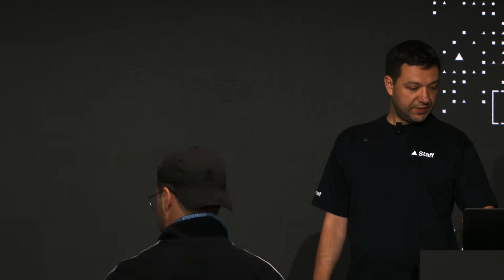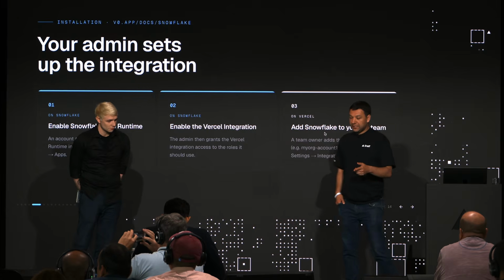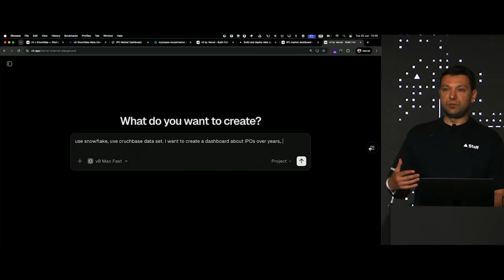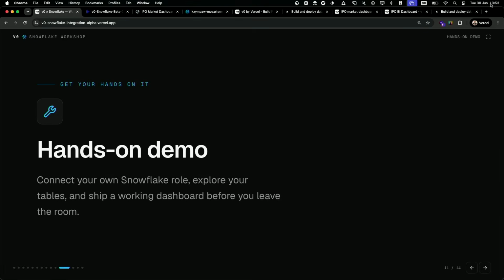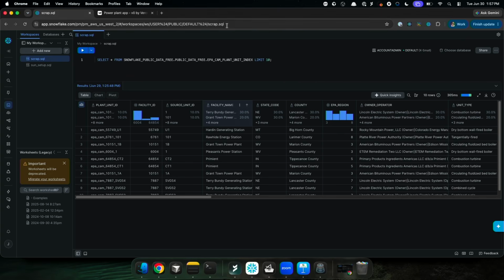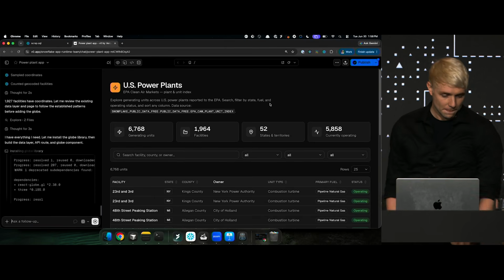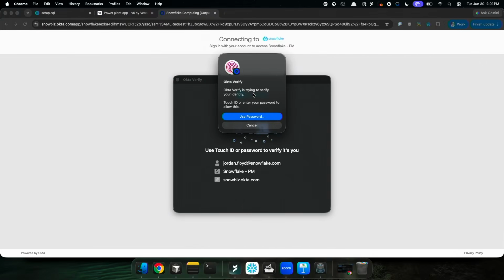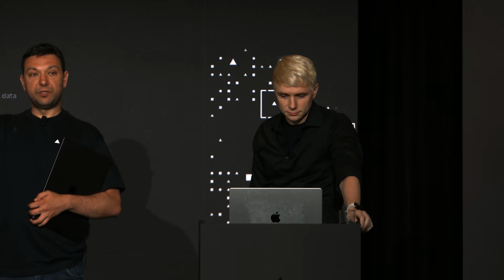Ship a Production App with v0 and Snowflake - Ship 26 NYC Workshop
Build it in v0, run it inside your Snowflake account. Recorded live at Vercel Ship 2026 in New York City, Dom (Forward Deployed Engineer, Vercel) and Jordan (Staff Software Engineer, Snowflake) walk through the v0 and Snowflake integration for enterprise customers: v0's developer experience and Next.js best practices on the build side, with the deployed app running entirely on Snowflake compute, next to the data, under Snowflake roles, RBAC, and single sign-on. Once it's deployed, there's no connection to Vercel at all, and every viewer sees only the data their Snowflake permissions allow.

CHAPTERS
0:00 v0 DX, Snowflake compliance
2:43 Three pillars: dashboards, tools, agents
5:08 Setup: enabling the integration on both sides
6:10 Demo: an IPO dashboard from one prompt
10:29 Deployed to Snowflake compute, next to the data
16:32 Demo: a power plant globe on Marketplace data
19:58 Q&A: dbt, evals, and pipelines
21:32 Chat with your data inside v0
22:28 Q&A: auth, roles, and permissions